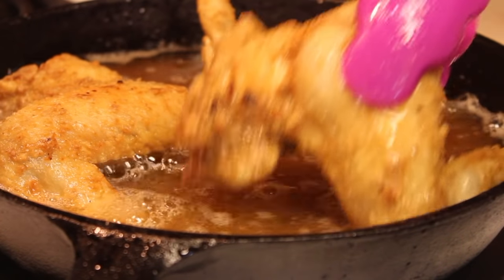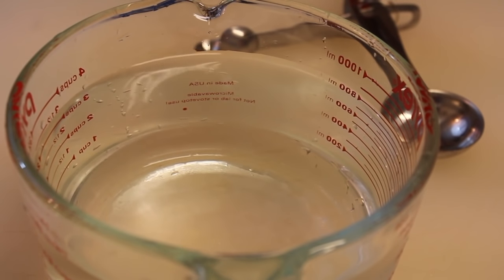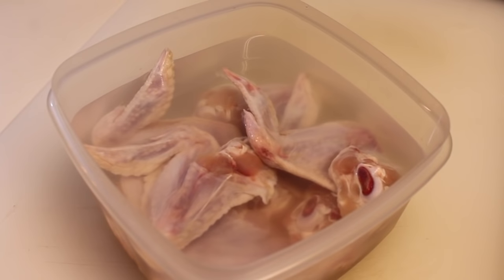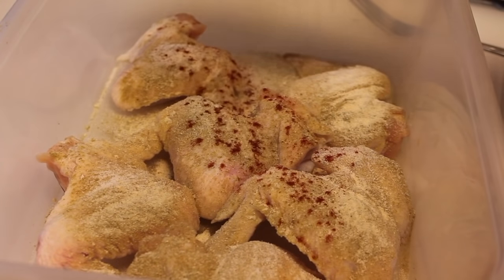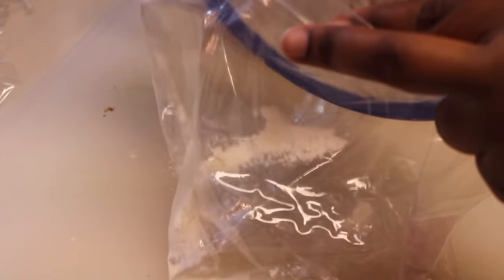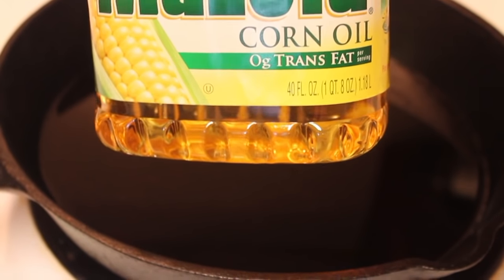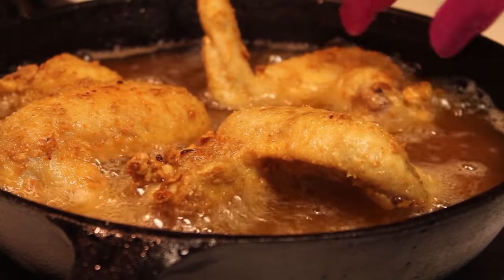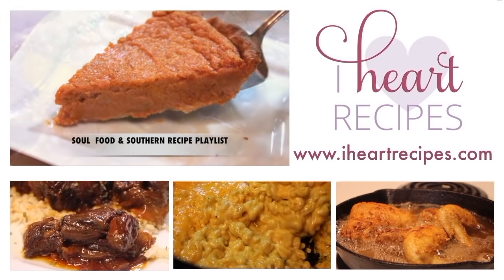Old Fashioned Crispy Fried Chicken Wings | I Heart Recipes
Hey friends! Let’s make these classic Old Fashioned Crispy Fried Chicken Wings

This is a simple recipe for Old Fashioned Crispy Fried Chicken Wings. The brine gives these wings SO much flavor and makes tender, juicy wings that are perfect comfort food.  Don’t skip out on the brining, even though it takes at least 4 hours.  I use a blend of different seasonings, both in the flour coating and underneath it.  I always like to fry my chicken in my cast iron skillet.  Happy cooking!

Want to make it a meal?  Love Macaroni and Cheese? Try my easy recipe for Southern Baked Macaroni and Cheese. It's the BEST
While you're at it, check out my recipe for True Southern Fried Chicken. It's better than Popeyes!

Timestamps for video:
0:31 - Rinse the chicken under cool water.
0:45 - For the brine, add cold water to a cup.
0:48 - Sprinkle in salt.
0:52 - Sprinkle in sugar.
0:58 - Stir well.
1:05 - Add the chicken to a container.
1:12 - Pour the brine over the chicken.
1:25 - Cover and refrigerate.
1:35 - Drain the brine.
1:37 - Season the chicken.
2:03 - Toss to coat.
2:10 - Add flour to a bowl.
2:18 - Add cornstarch.
2:24 - Add salt.
2:28 - Whisk to combine.
2:35 - Pour the seasoned flour into a plastic bag.
2:43 - Add the chicken to the bag.
2:54 - Shake to coat well.
3:02 - Remove the chicken and shake off excess flour.
3:10 - Add oil to a pan and heat.
3:17 - Add the chicken to the hot oil.
3:30 - Flip to cook evenly.
3:53 - Remove the chicken when golden brown and cooked through.
4:02 - Place on a paper towel-lined plate to absorb excess oil.

Loved this Best Crispy Fried Chicken Wings recipe? Here are some more recipes to try: